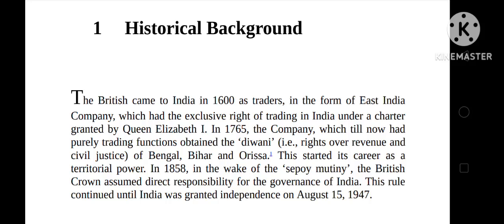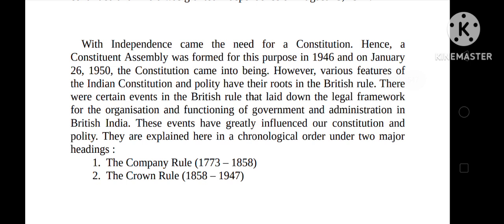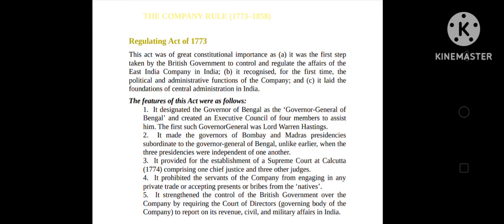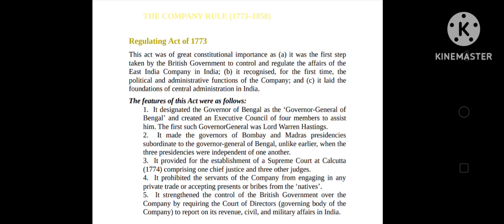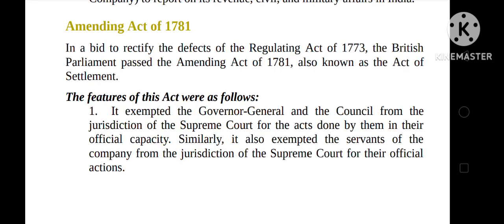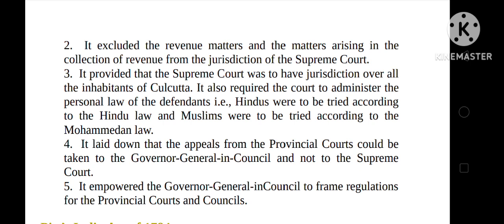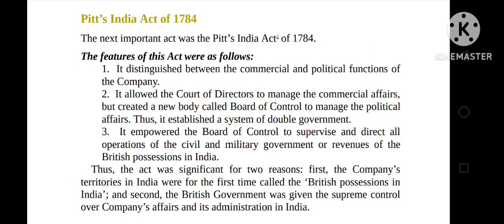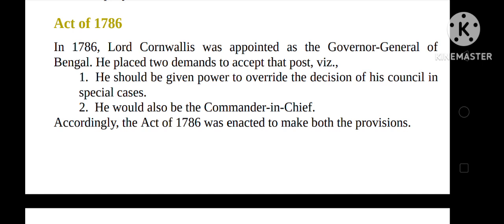Indian Constitution|History of Indian Constitution